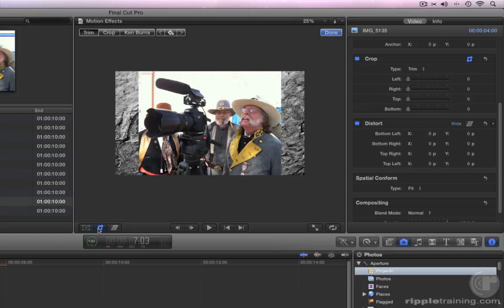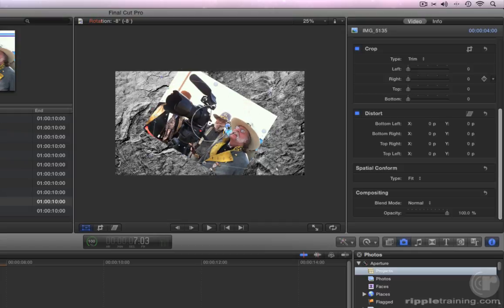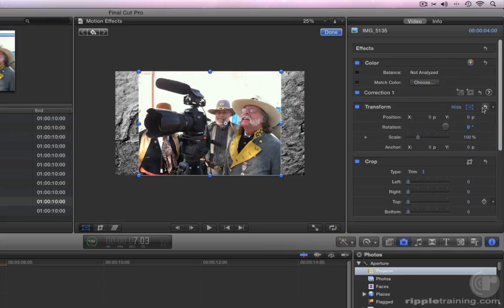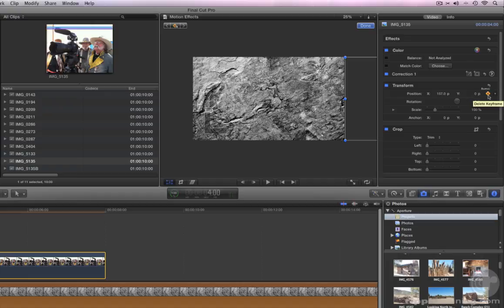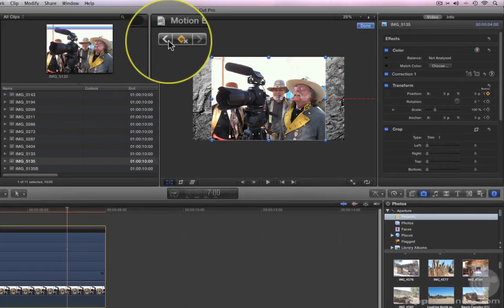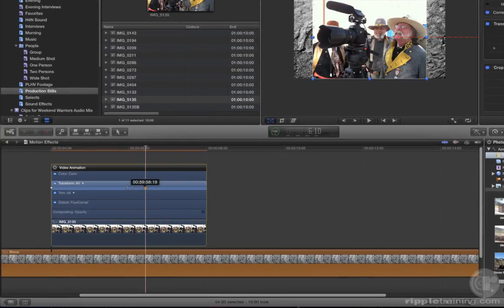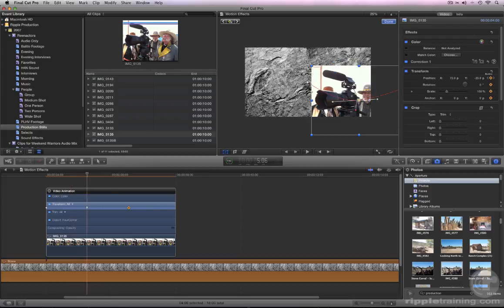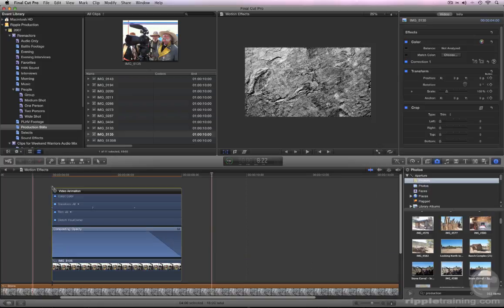31 L28 Transforming Images